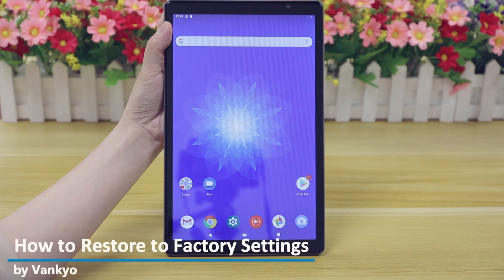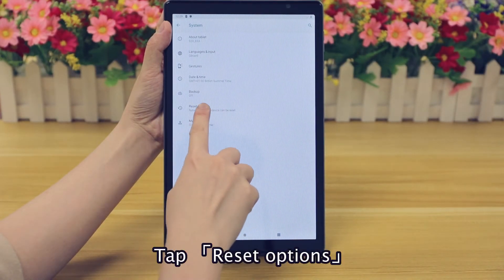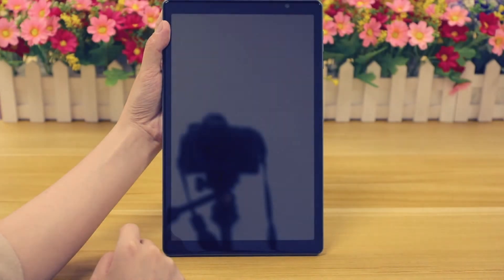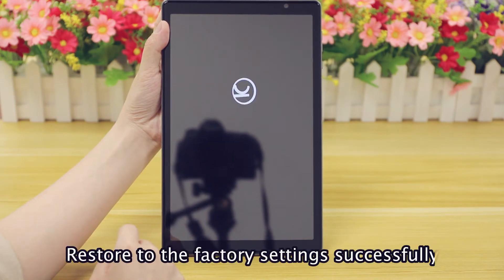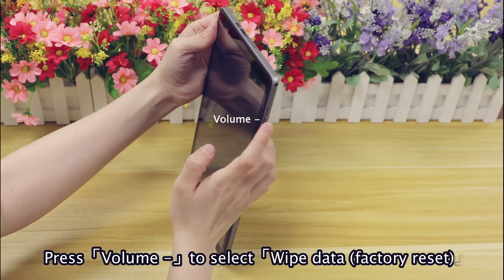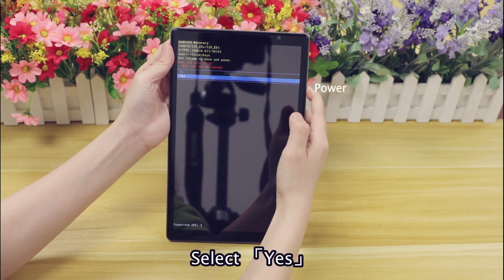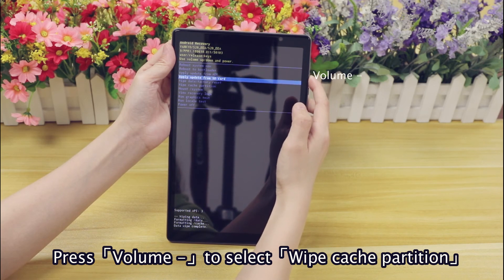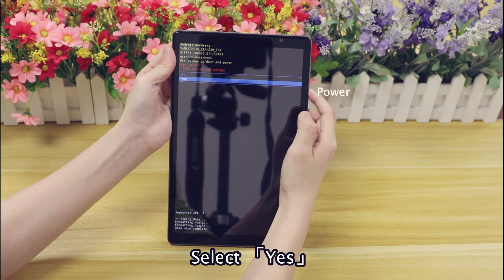How to restore to factory settings for the VANKYO tablet?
This video is to show you how to restore to factory settings for the tablet.
The first option is for all VANKYO tablets.
The second option is for VANKYO S7/S8/S10/S20/S30/S21/P31/P31-E tablet.